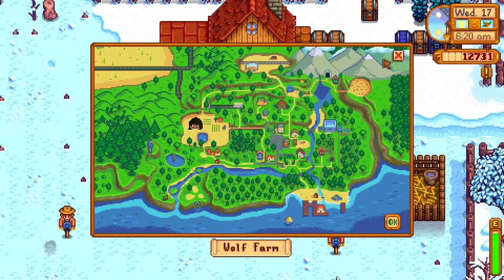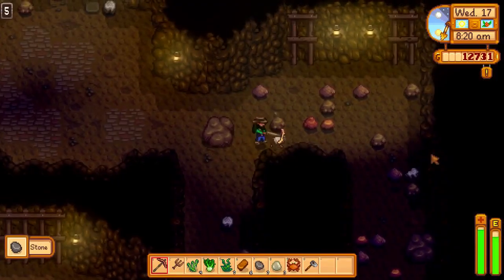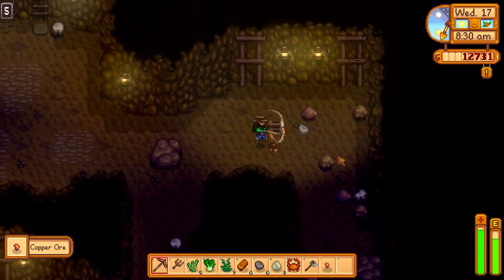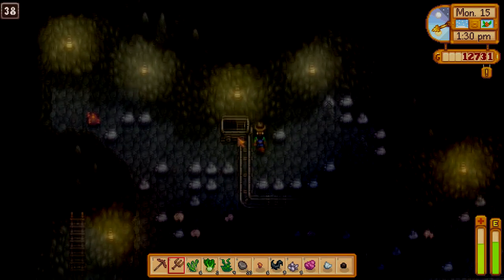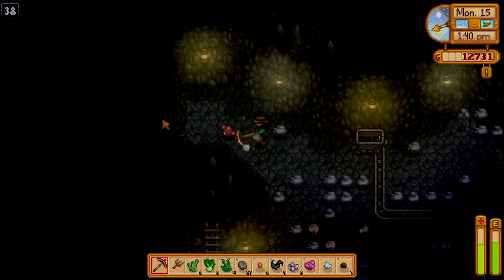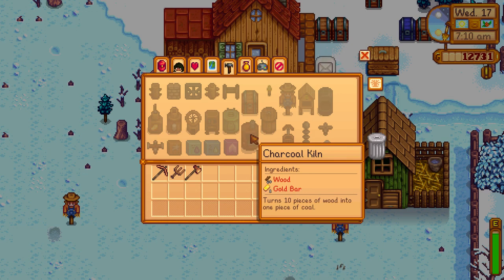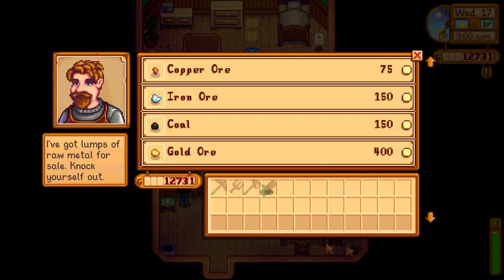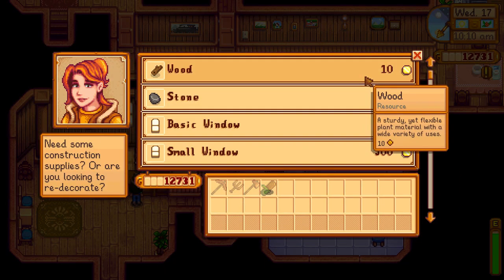How To Get Coal In Stardew Valley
This video will show you how to find coal in Stardew Valley. This video will show you how to make coal in Stardew Valley.